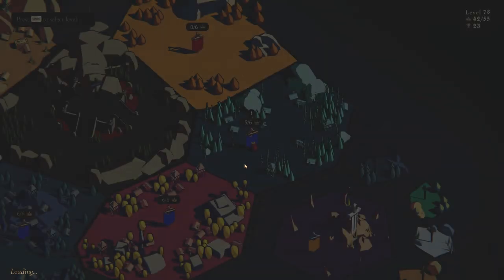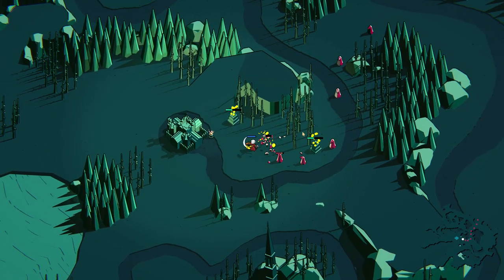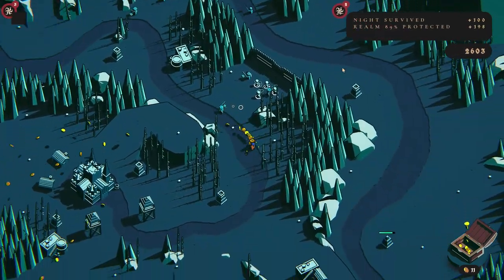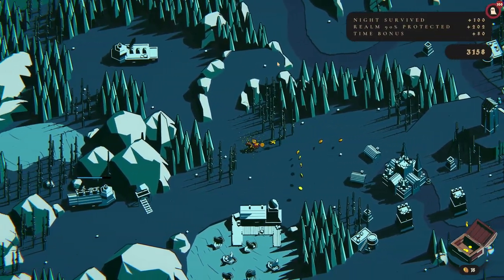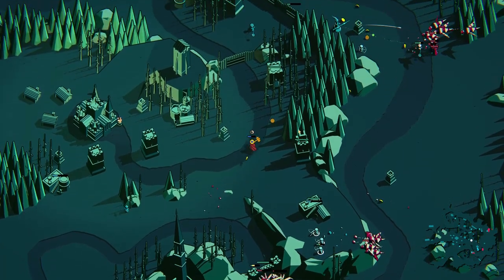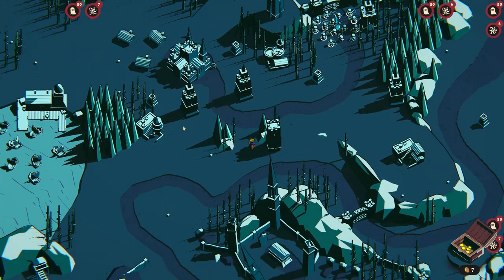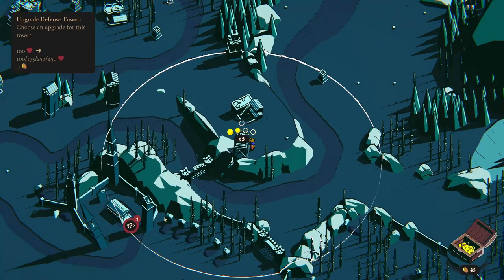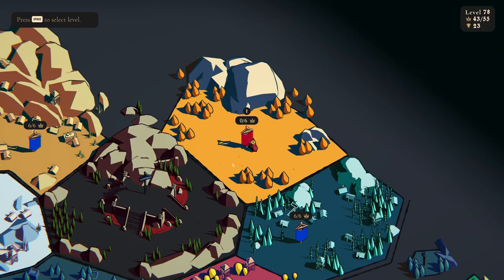Facing the Undead Waves on Moorweg - Thronefall | Part 58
We continue our playthrough of Thronefall, a new tower defense game where we must defend our castle from waves of enemies. The official release is here!!! We head to the new level Moorweg to take on the dead.

Fun Fact: Hold emplacement to "hold" your troops at their current location

Chapters:
00:00 Intro and Recap
01:20 Building a Castle
03:15 Shrines and Research Online
05:55 Taking on the Spiders
07:15 Level 3 Castle for Massive Damage
09:05 The Siege Wave
12:25 Bring On the Undead
16:35 Defend the North
19:35 Massive Thing Wave
23:25 The Lord of Death
24:30 Victory
25:50 Outro